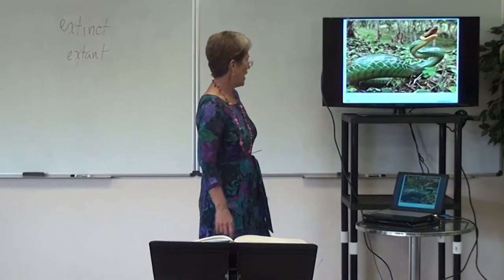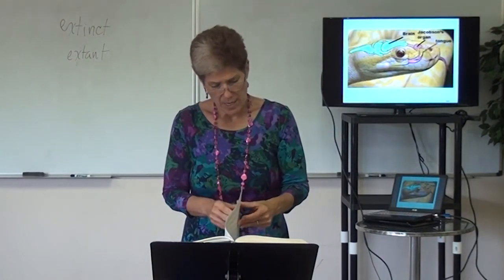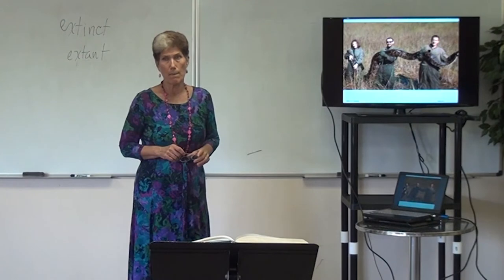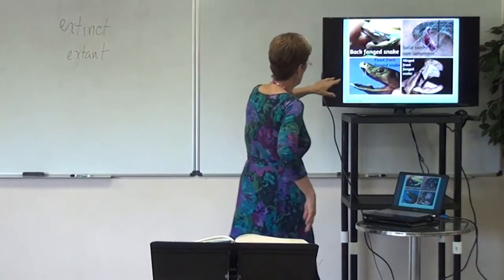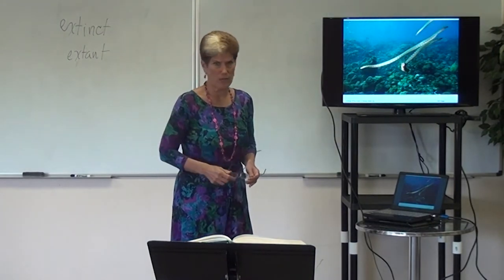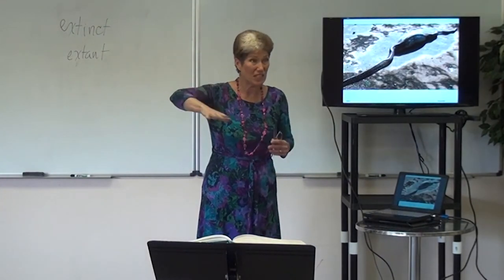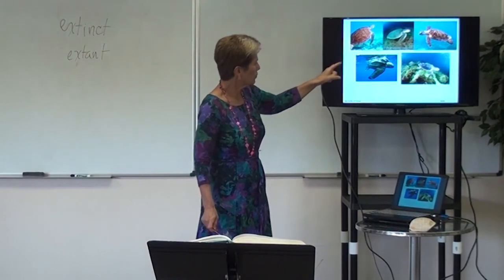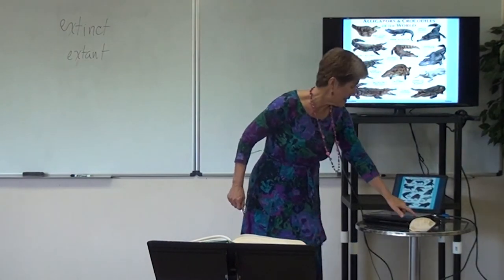Biology Class 31 Part 2 of 2